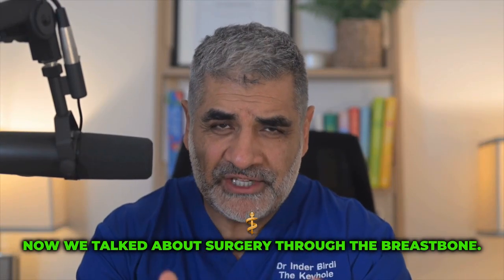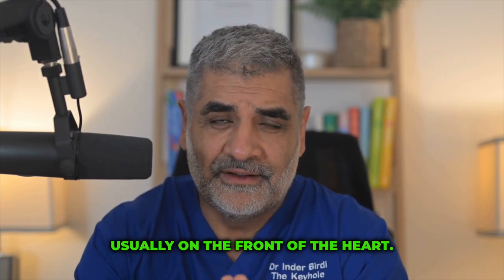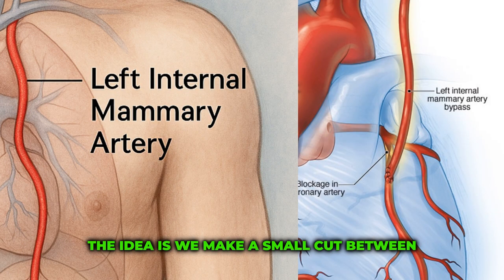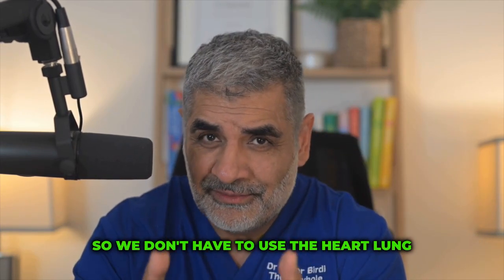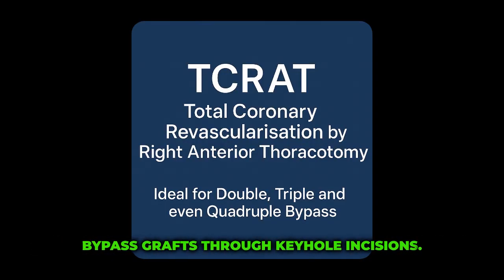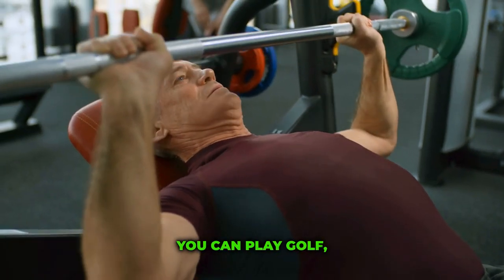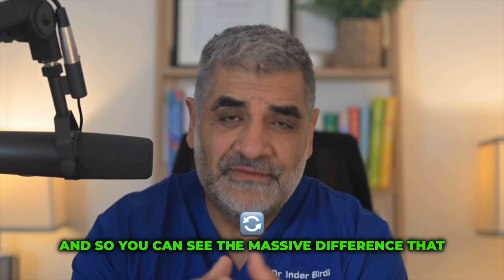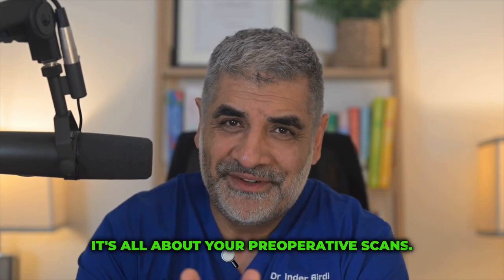MIDCAB Explained: A Keyhole Bypass Option That Changes Recovery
What if you could have heart bypass surgery without opening your breastbone?

In this video, Mr Inderpaul Birdi — leading UK Consultant Cardiac Surgeon — explains MIDCAB, a minimally invasive bypass technique that treats blocked arteries at the front of the heart through a small incision between the ribs.

You’ll learn:

What MIDCAB surgery actually is

Which patients are suitable for this less invasive option

How it differs from traditional open-heart bypass

Why recovery is faster, with less pain and fewer complications

How MIDCAB compares to other options like TCRAT

If you or someone you care about has been told they need coronary bypass surgery — and you want to explore alternatives to sternotomy — this video is for you.

The information provided in this video is for information only and does not replace advice given to you by your doctor.
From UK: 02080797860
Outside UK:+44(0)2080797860